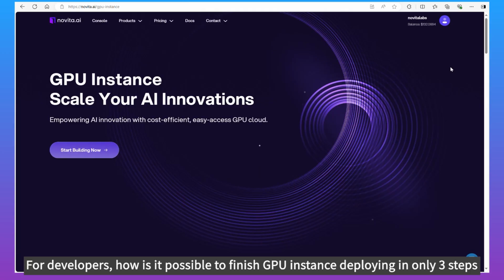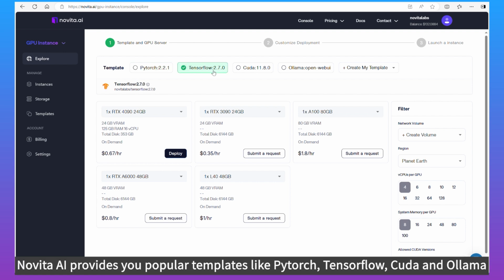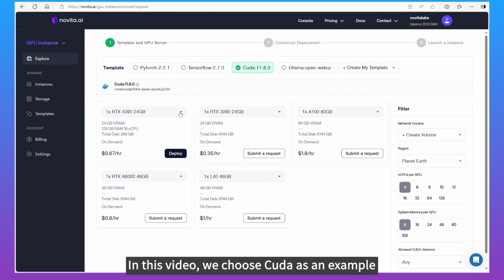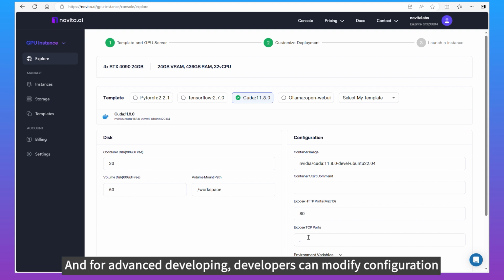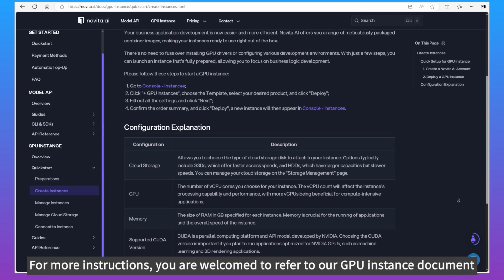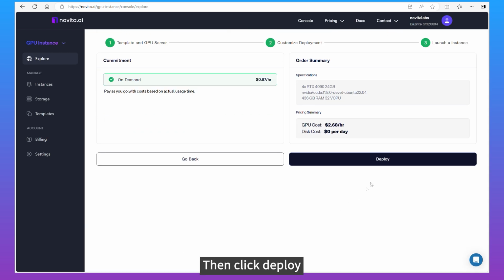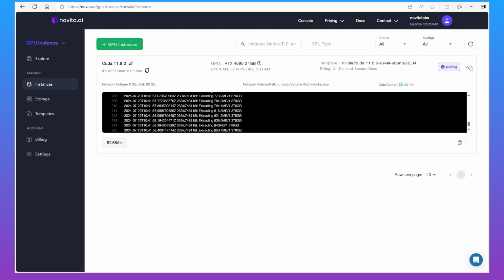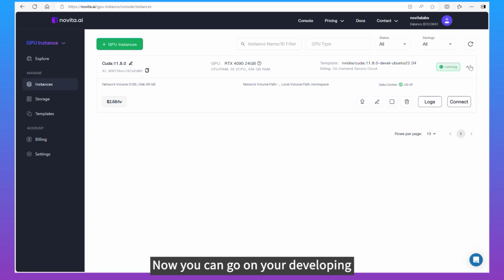Unlocking the Most Convenient Use of GPU Instance on Novita AI: 3 Steps Tutorial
Deploy your GPUinstance right now! This video shows you how easy and convenient for developers to deploy GPU Instance. We simplify the deployment to 3 clicks at a friendly price. We are excited about your attention and welcome experiencing on NovitaAI

1️⃣GPU Instance: Empowering AI innovation with cost-effective, easy-access GPU cloud

2️⃣LLM API: Try generating content with the help of Large Language Model

☁APIs, Serverless, GPU Instance in One AI Cloud